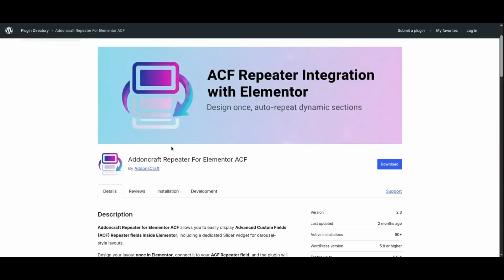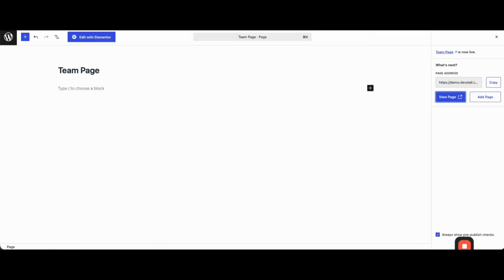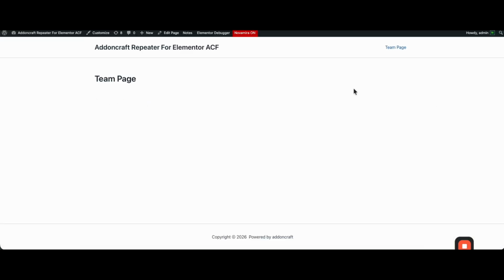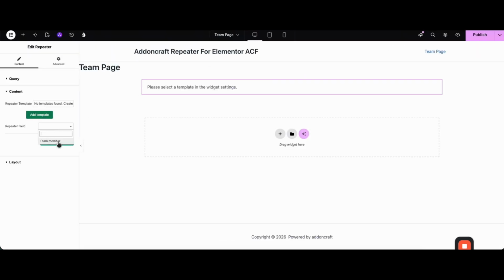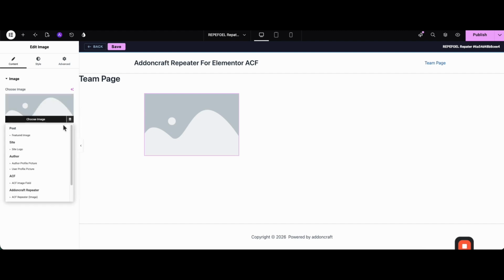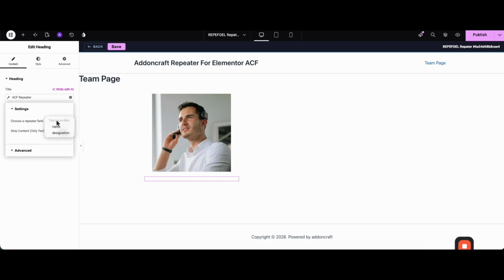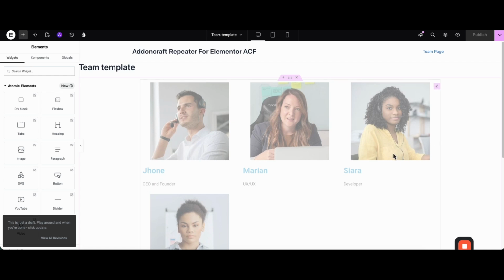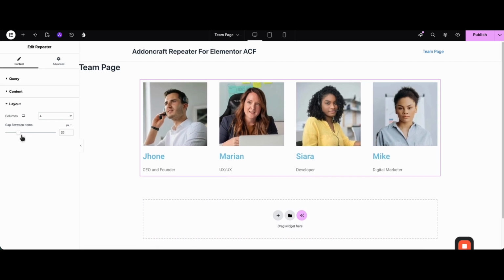How to Display an ACF Repeater Field in Elementor (Step-by-Step)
🚀 Want to display ACF Repeater Fields in Elementor without writing a single line of code? In this step-by-step tutorial, I'll show you the easiest way to display dynamic ACF Repeater data in Elementor using the AddonCraft Repeater for Elementor ACF plugin.

Whether you're building listings, team members, FAQs, feature sections, timelines, or any other repeating content, this guide will help you set everything up in just a few minutes.

In this video, you'll learn:

✅ How to create an ACF Repeater Field
✅ How to connect it with Elementor
✅ How to display repeater data dynamically
✅ Best practices for building flexible layouts

If you're a WordPress developer, Elementor user, or website designer, this tutorial will save you time and make your workflow much easier.